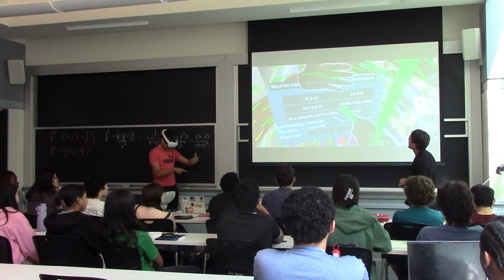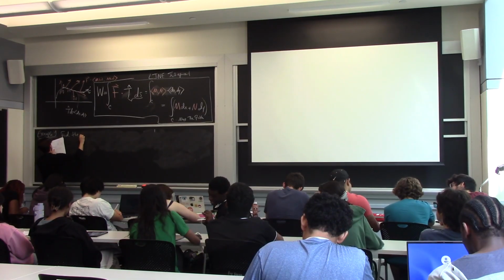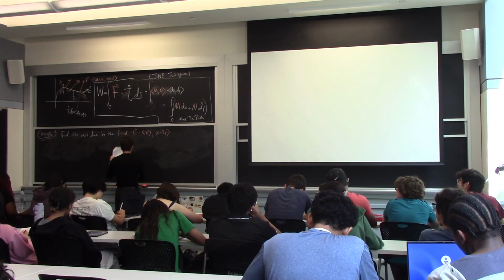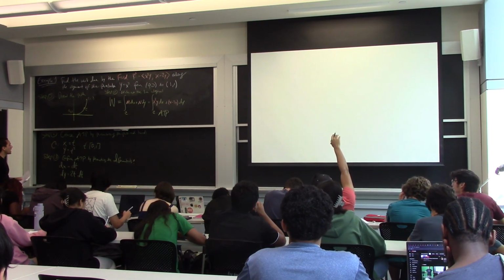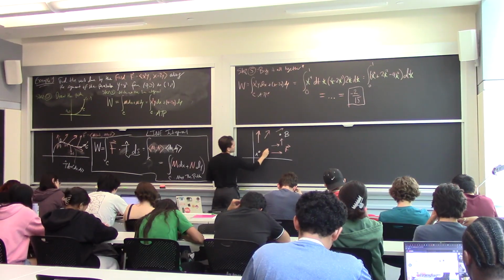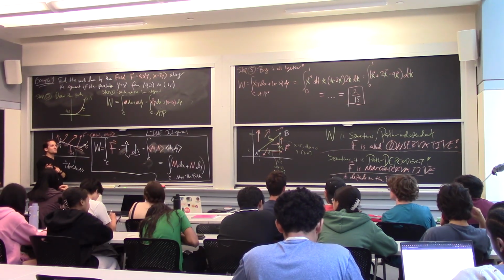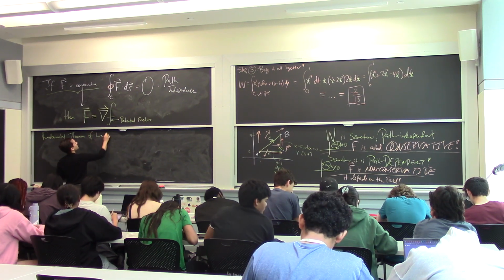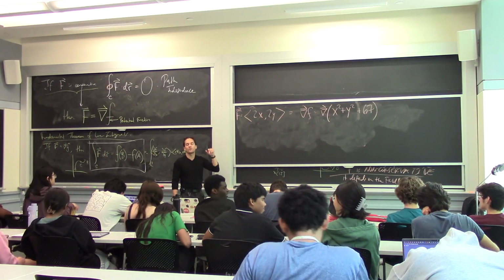IP Calc 3 Summer 2026 Lecture 13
00:00 - Visualizing Spherical Coordinates
02:38 - Intro to Vector Fields
04:03 - Scalar vs. Vector Valued Functions
05:15 - Slope Fields and Derivatives
05:54 - Examples of Vector Fields
10:04 - Exploring Vector Fields in VR
18:56 - Defining Vectors in 3D Space
21:03 - Calculating Work in a Vector Field
22:50 - Intro to Line Integrals
32:05 - Example: Finding Work Along a Parabola
33:30 - Step-by-Step Problem Solving Process
48:00 - Path Independence and Conservative Fields
55:55 - Closed Paths and Work
1:01:05 - The Potential Function
1:02:50 - Fundamental Theorem of Line Integrals
1:07:38 - How to Find Potential Functions

Chapter markers created by Google AI.